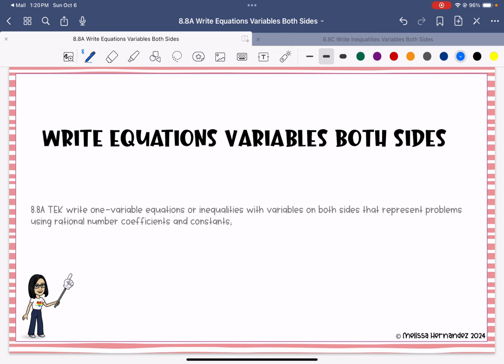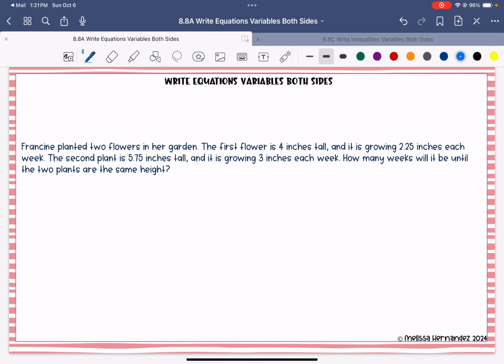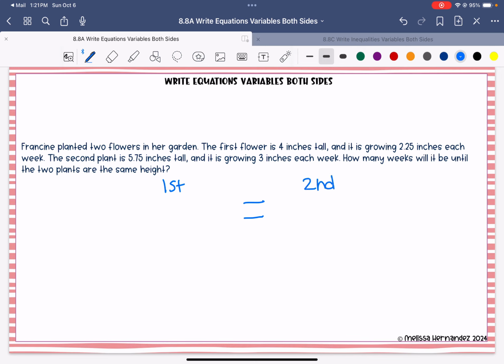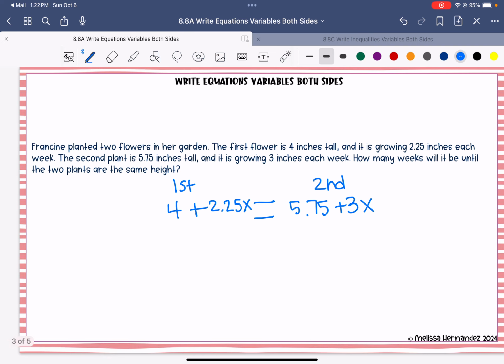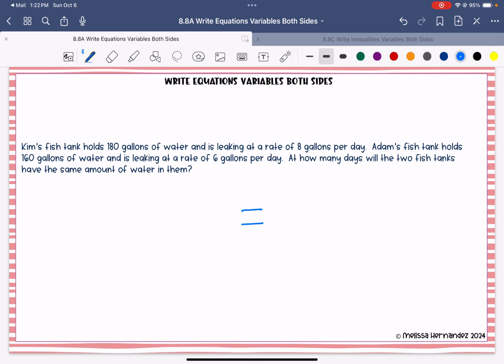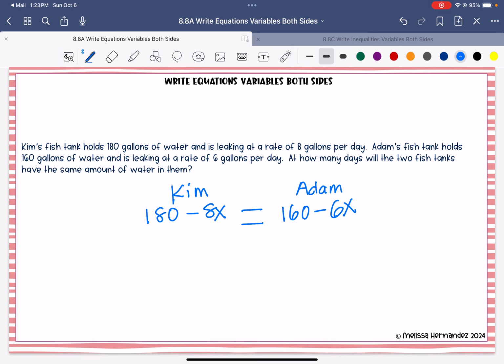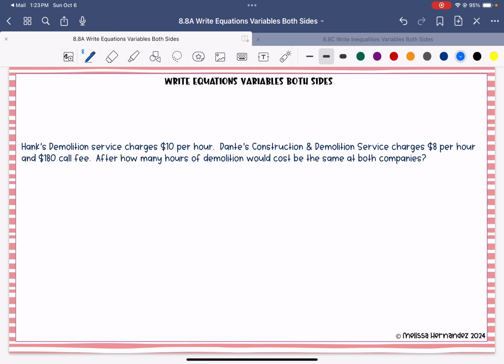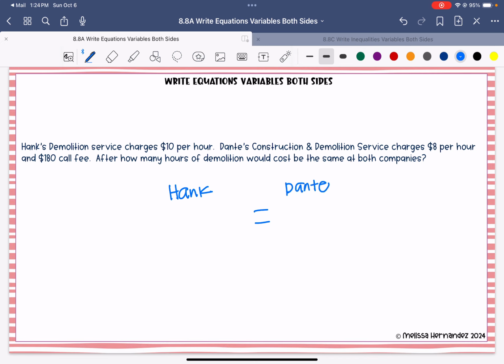8.8C Write Equations Variables on Both Sides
Join me as I review write equations with variables on both sides.